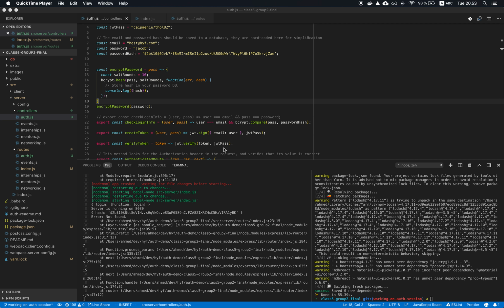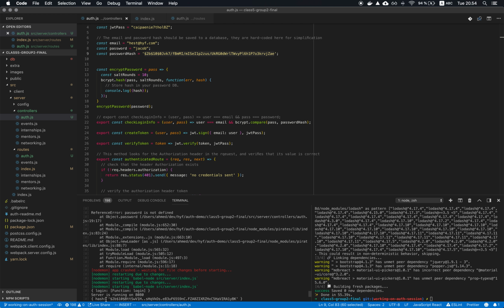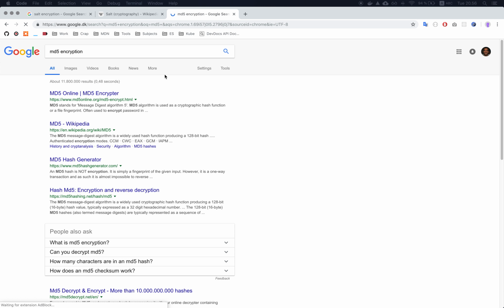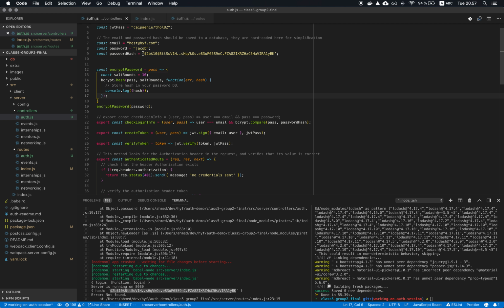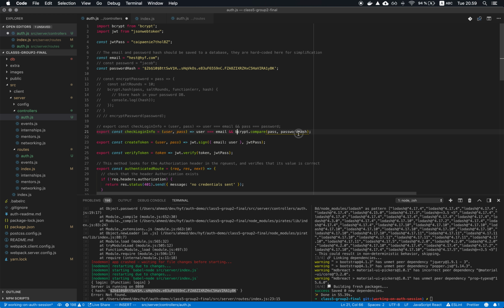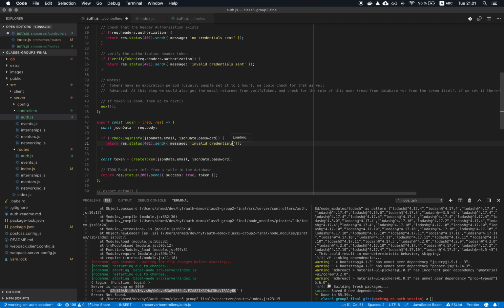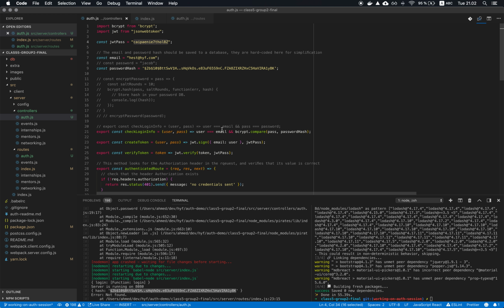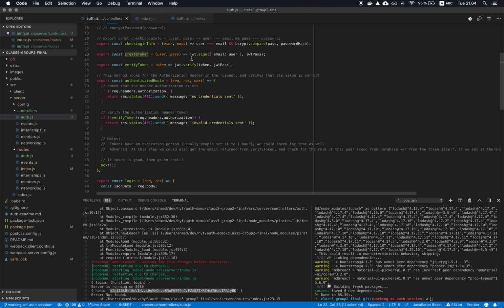Class05 - Final Project - Saving progress after having a problem with the mic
Recording from extra session w Ahmed on 6/11/2018